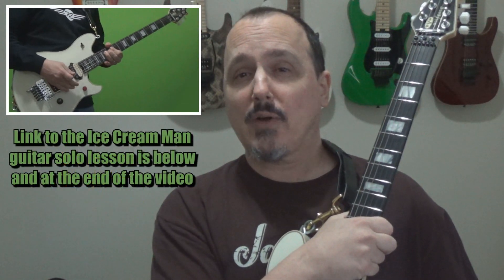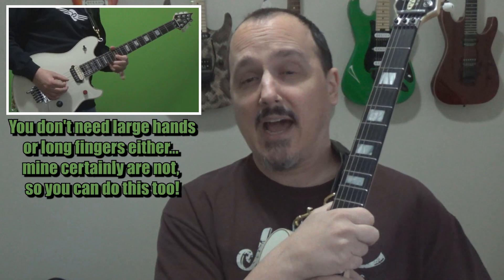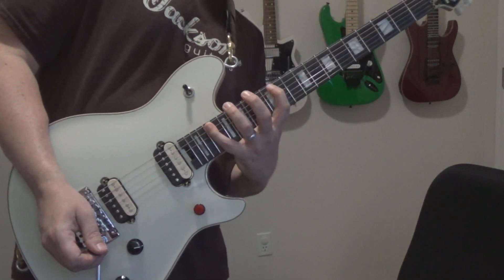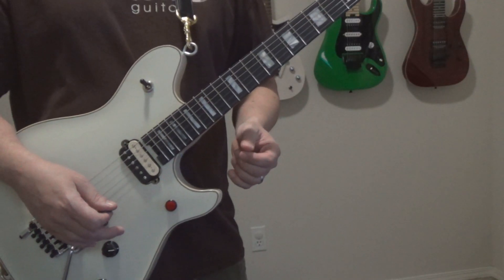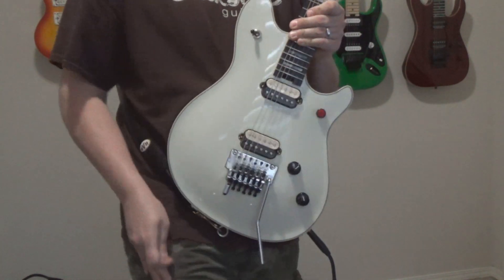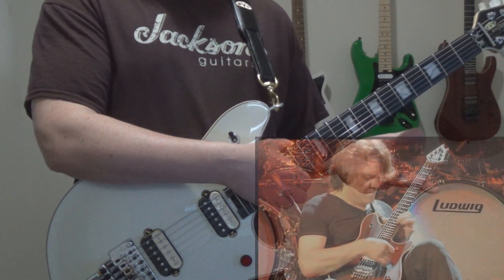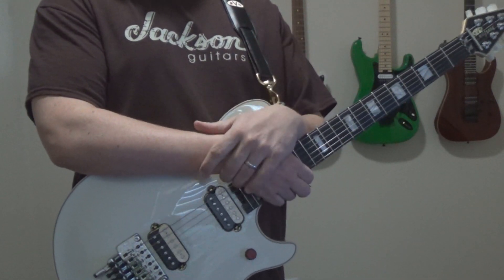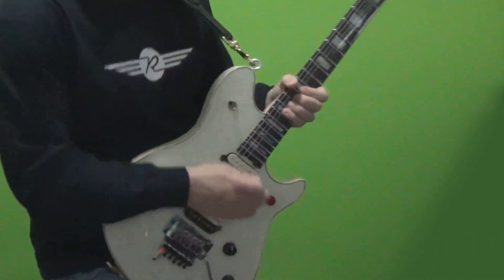Van Halen's most famous "stretch" lick (Ice Cream Man) - why people struggle with it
When I first learned this solo back in the 80s, I used to struggle with the wide stretch in this solo, until I learned the secret to playing it comfortably. If you are interested, here's a link to lesson on the entire solo

I appreciate any support as these videos take a significant amount of my free time to create. Rock on! :)